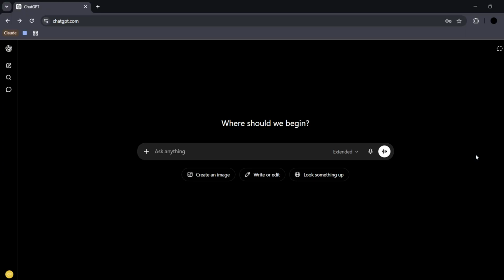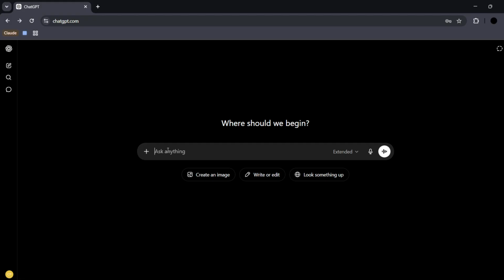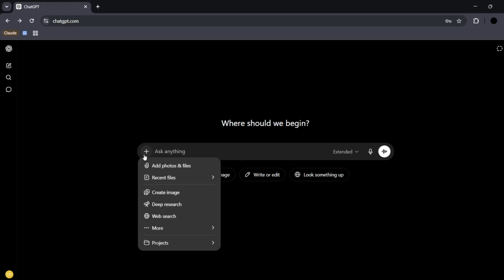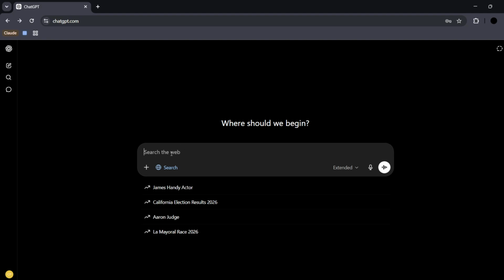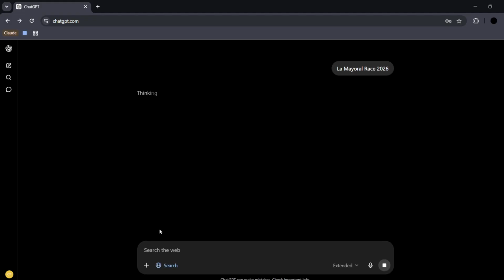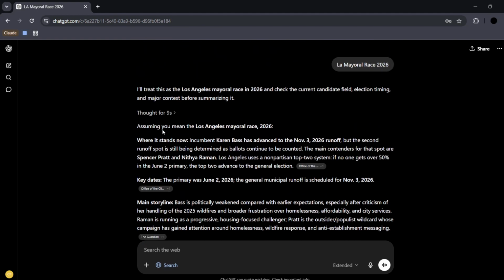How To Use Web Search In ChatGPT 2026: The Complete Step By Step Live Browsing Tutorial Guide!!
Welcome back to ProgrammingKnowledge2! In today’s comprehensive, full-length tutorial, we are diving deep into one of the most powerful research capabilities within the OpenAI ecosystem: using Web Search in ChatGPT.

In 2026, artificial intelligence is no longer restricted to outdated training data. The ability to search the live internet directly within your AI workspace transforms ChatGPT from a simple text generator into a real-time research engine. Whether you are a final-year B.Tech Computer Science student pulling the absolute latest documentation for a cybersecurity penetration testing lab, analyzing live market data for mutual funds and flexi-cap SIP investments, or a Product Analyst pulling real-world competitor wireframes for a new CRM dashboard sprint, mastering the web search feature is absolutely essential for your daily workflow.

In this full-length guide, we will walk you through the entire process step-by-step so you can harness the full power of the live internet directly inside your chat window.

Step 1: Accessing the Web Search Feature
First, open your ChatGPT web interface on your desktop browser or launch the official mobile app. Start a brand new conversation. In the standard text input box at the bottom of the screen, look for the globe icon or the "Search" button. Clicking this icon manually forces ChatGPT to connect to the live internet instead of relying solely on its internal training data. You can also simply type "Search the web for..." and the artificial intelligence will automatically trigger the browsing function.

Step 2: Formulating the Perfect Research Query
When using web search, precision is everything. Instead of asking generic questions, treat the AI like an advanced search operator. For example, if you are preparing for certification exams, instead of asking "What is the ISC2 CC?", prompt the AI with: "Search the web for the official 2026 ISC2 CC certification exam syllabus updates and provide a bulleted summary." The AI will immediately display a "Searching the web" status indicator, letting you know it is actively crawling live websites to fetch the most up-to-date information.

Step 3: Analyzing Citations and Sources
One of the most critical aspects of using web search in ChatGPT is verifying the data. Once the AI generates its response, you will notice small quotation marks or numbered citation links at the end of specific sentences. Always click these citations! This is especially important if you are conducting product management research or writing academic reports. Clicking the citation opens a sidebar or directs you straight to the original source website, allowing you to verify the authenticity of the information and dive deeper into the raw data.

Step 4: Managing Follow-Up Searches
The beauty of this integration is that it maintains context. If the initial search results are too broad, you do not need to start over. Simply reply, "Refine this search to only include results from official government websites," or "Filter this data for the Indian market specifically." ChatGPT will execute a secondary live search, cross-reference the new findings with your previous context, and deliver an incredibly refined output.

Integrating live web search into your ChatGPT workflow bridges the gap between static artificial intelligence and real-time world events. It ensures your code, your research, and your analytics are never out of date.

If you found this full-length tutorial helpful, please hit the LIKE button and SUBSCRIBE to ProgrammingKnowledge2 for more in-depth software engineering guides, advanced cybersecurity workflows, and AI productivity tutorials in 2026! What will you be using the live web search feature to research first?

How to use web search in ChatGPT 2026, ChatGPT live browsing tutorial, ChatGPT search the web feature, real time research ChatGPT, B.Tech CSE productivity hacks, ProgrammingKnowledge2 full tutorial, AI software engineering research, ChatGPT citations guide, product analyst AI workflows, cybersecurity research ChatGPT, OpenAI browse with Bing 2026, ChatGPT live data integration.